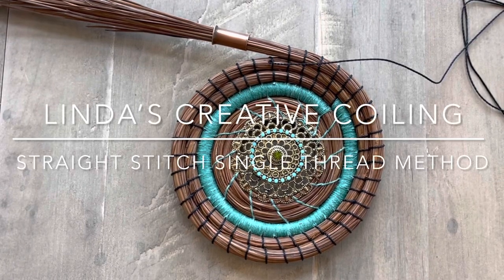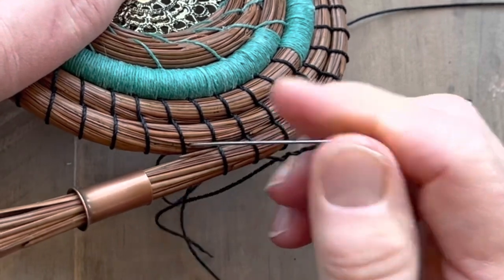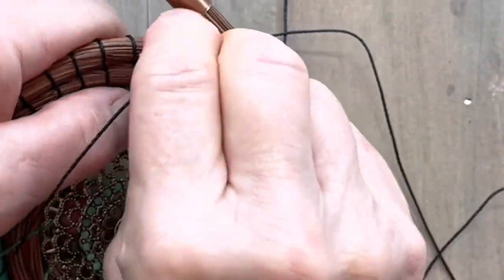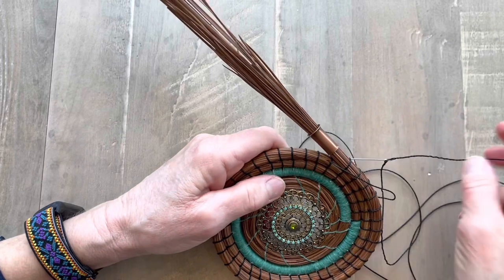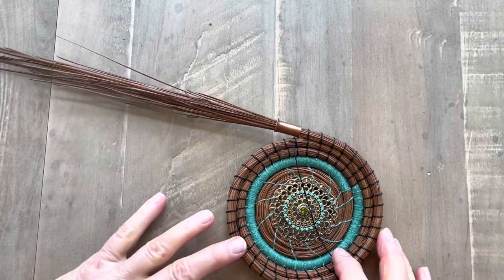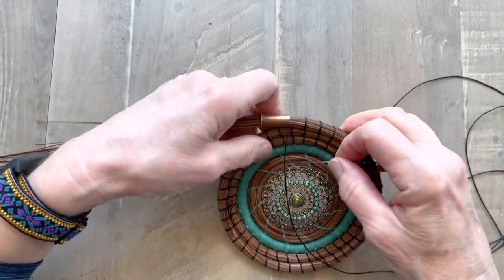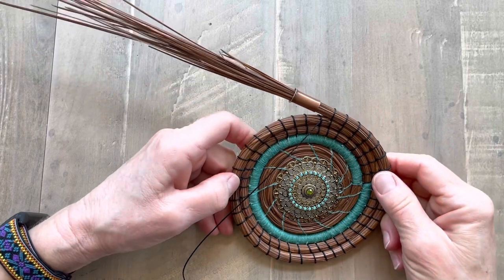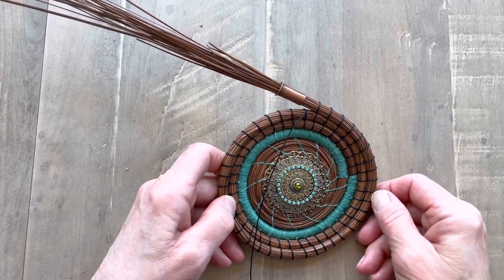Straight stitch - single thread method for pine needle baskets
This is a method of doing the straight stitch with one wrap over the coil - the single thread method.

You can see the straight stitch double thread method  here if you want an optional look.
Straight stitch - Carlson Combo Row 2 - for pine needle baskets